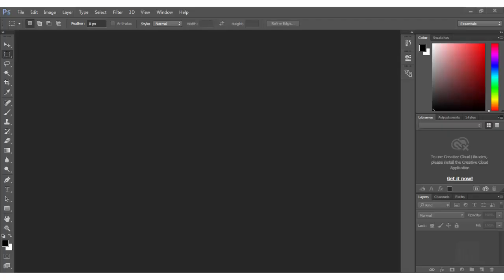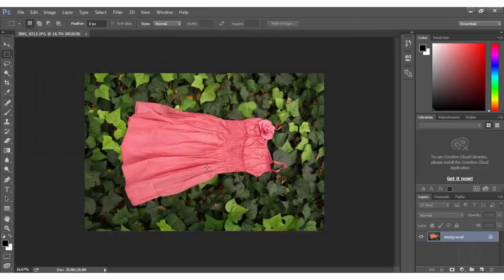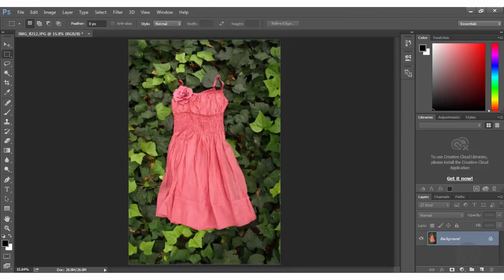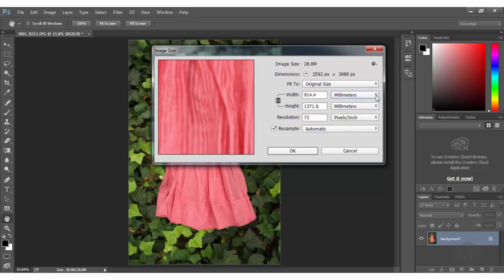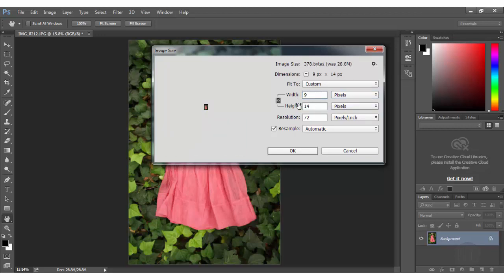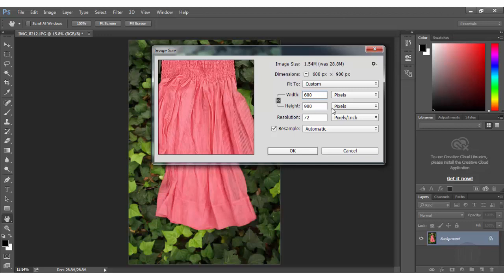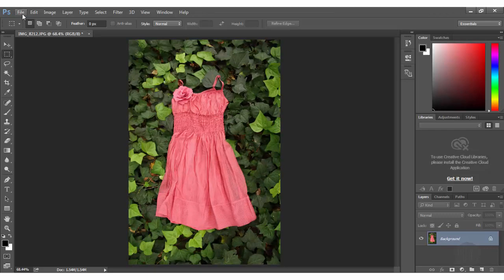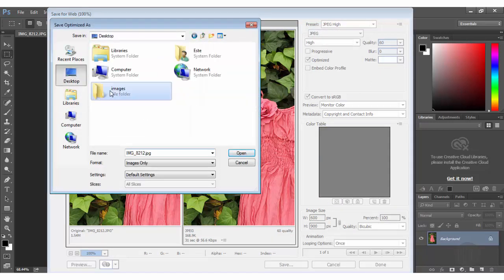Resizing images for website design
Did you know you need to resize images exactly for website design layout?  The internet is all about download speeds and the more accurate the size the faster its download speed will be.
In this short video we discuss an easy way to resize photos and images used in your website project.
If you want to use the exact photos I used in this tutorial, you can buy the complete course at this link: